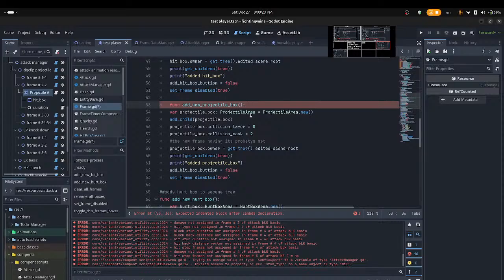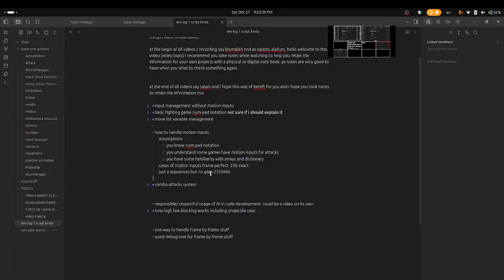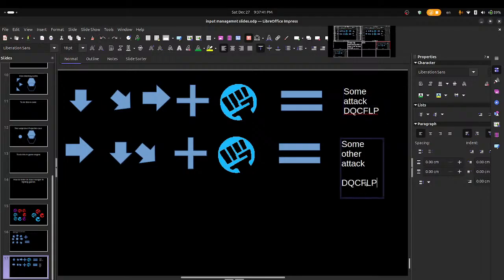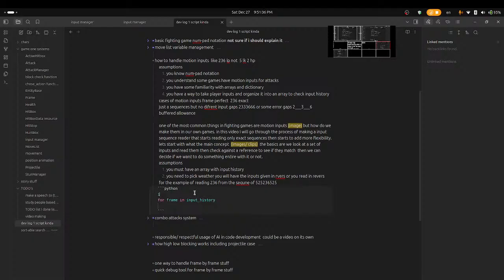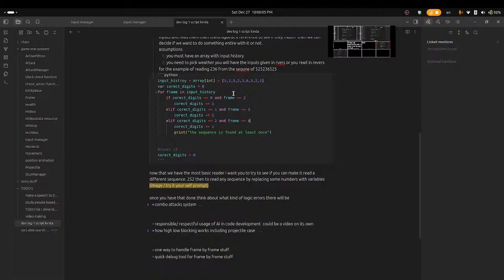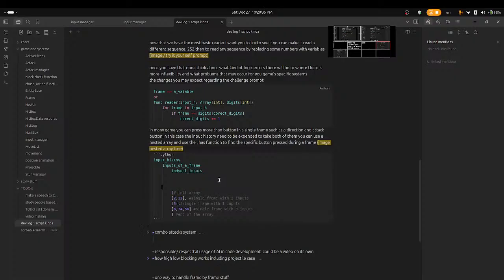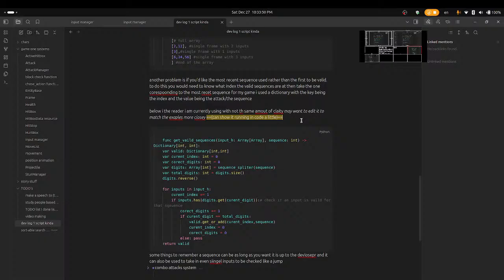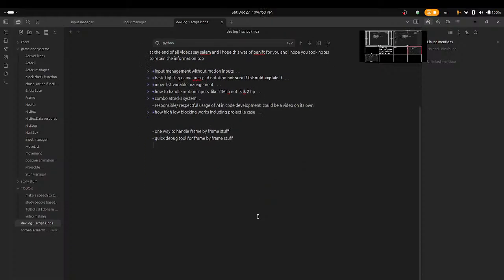adding a projectile add tool script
need to add this to make the tool scripts work for all things i need